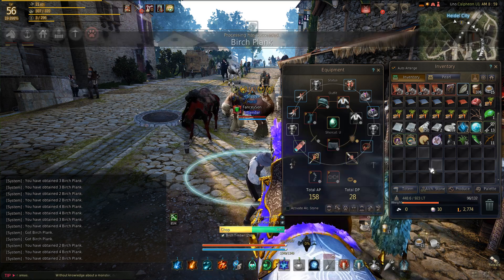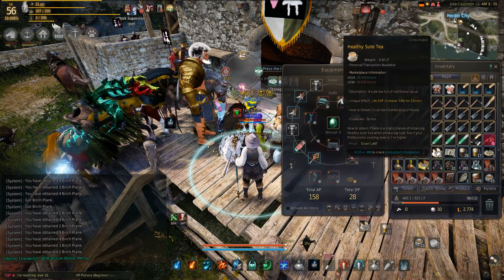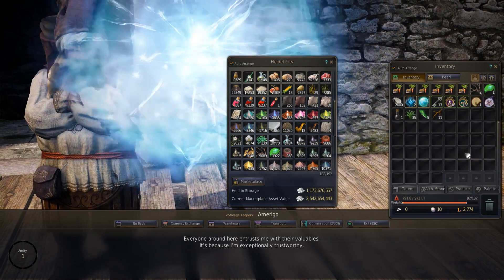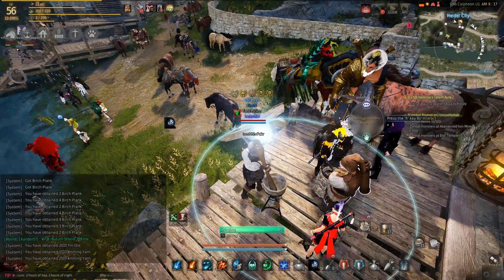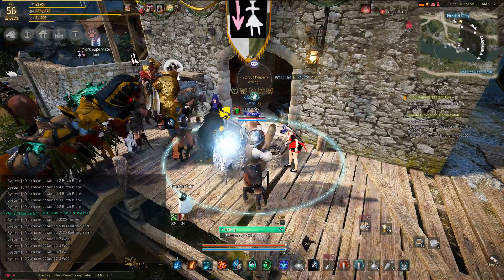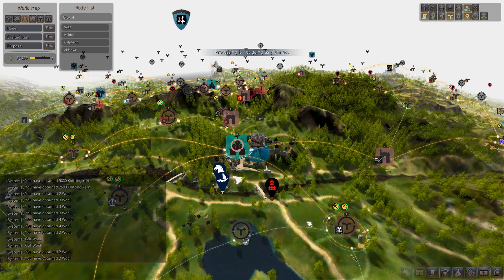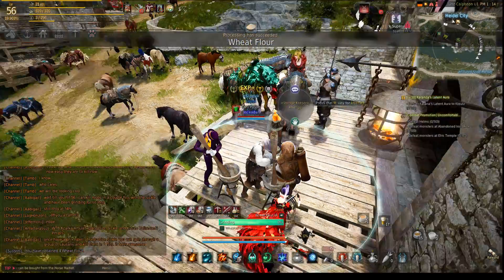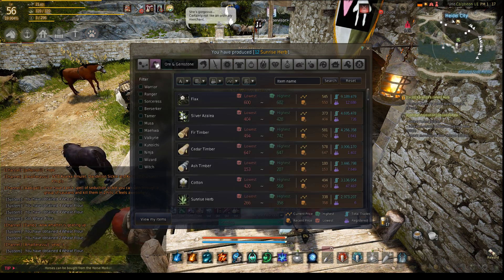Maxing out processing in Black Desert Online AFK 1080p MAX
See Below for Experience Calculator and master worker material node list links mentioned in vid!

Quick videos showing the fastest and easiest ways to max out processing life skill  AFK  so you get max bonus procs.

Also testing out higher resolution video.